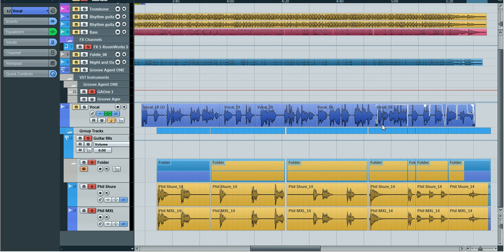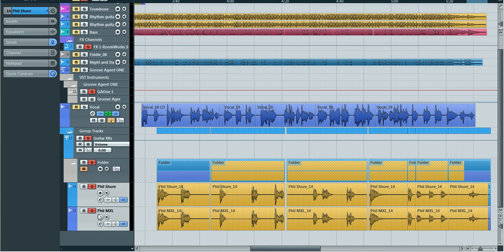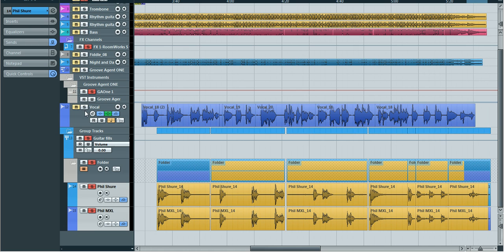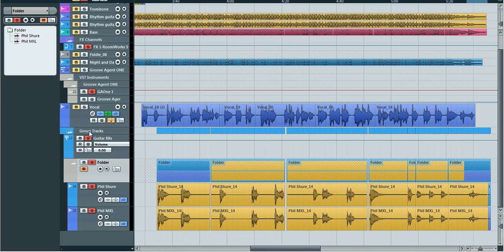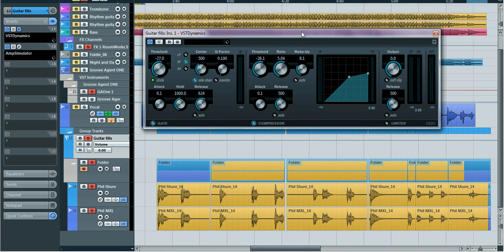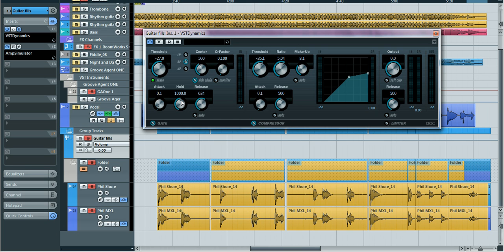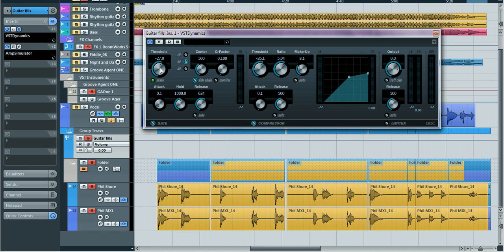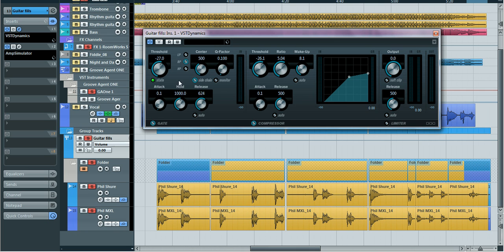Introduction to Music Production: Assignment 4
A video lesson/demonstration of using a gate plugin with Cubase 6.5